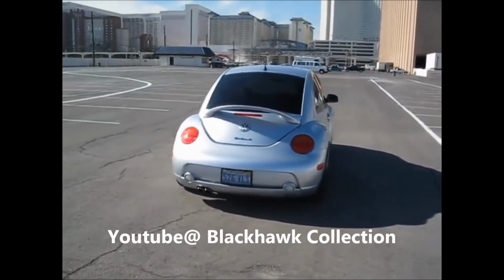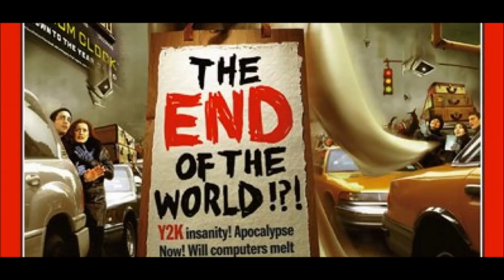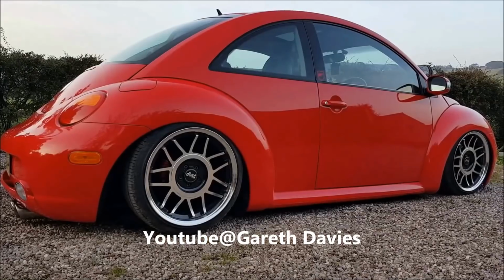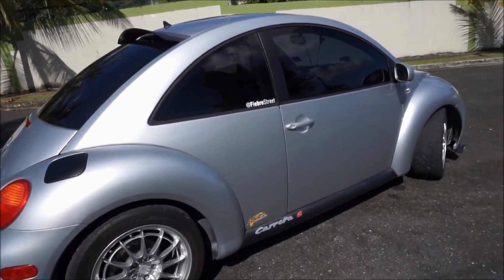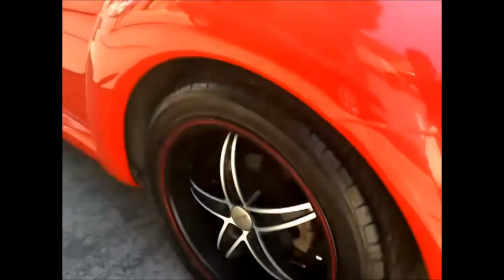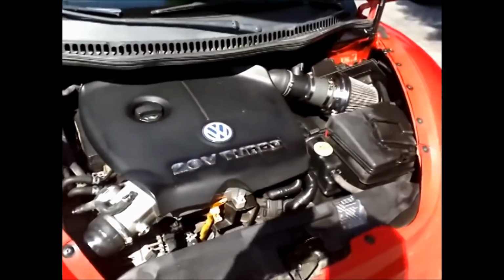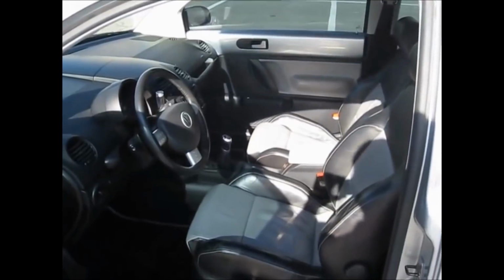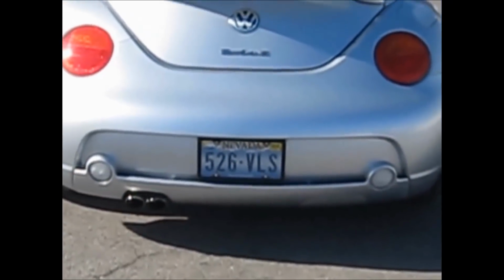Watch This BEFORE You Buy a New Volkswagen Beetle Turbo S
If you ever wanted a fun-sized Porsche, then zoom zoom zoom your way to a Volkswagen beetle turbo s!

making 180hp this is one of the must underrated and under appreciated cars of our generation